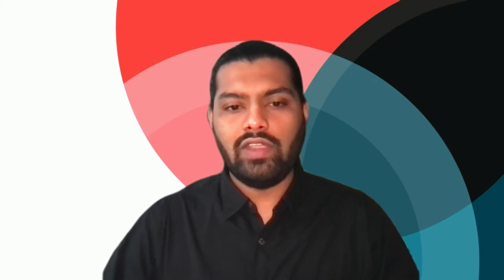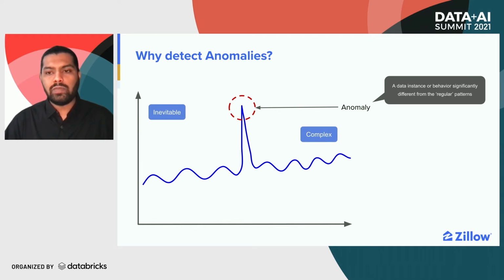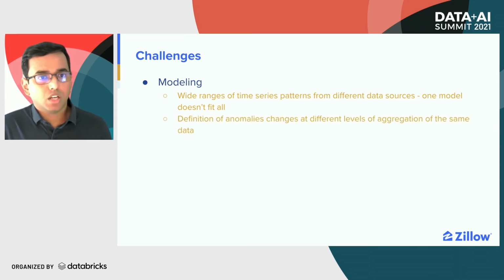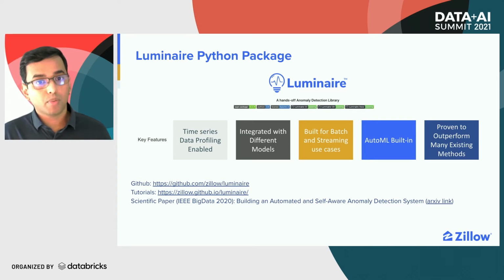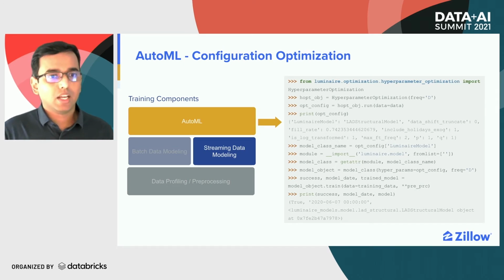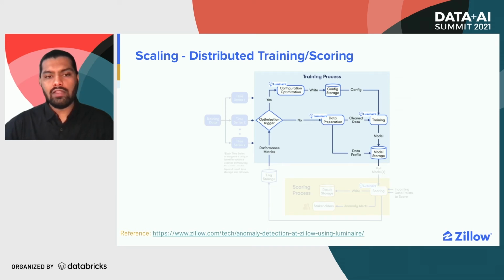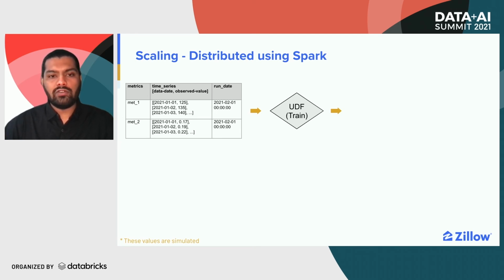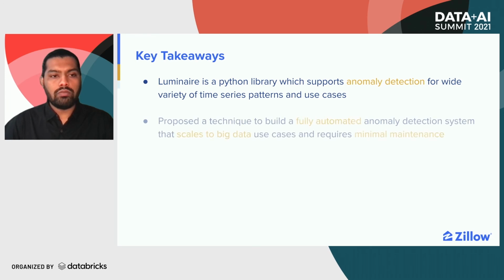Scaling AutoML-Driven Anomaly Detection With Luminaire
Organizations rely heavily on time series metrics to measure and model key aspects of operational and business performance. The ability to reliably detect issues with these metrics is imperative to identifying early indicators of major problems before they become pervasive. This is a difficult machine learning and systems problem because temporal patterns are complex, ever changing, and often very noisy, traditionally requiring significant manual configuration and model maintenance.

At Zillow, we have built an orchestration framework around Luminaire, our open-source python library for hands-off time-series Anomaly Detection. Luminaire provides a suite of models and built-in AutoML capabilities which we process with Spark for distributed training and scoring of thousands of metrics. In this talk, we will cover the architecture of this framework and performance of the Luminaire package across detection and prediction accuracy as well as runtime efficiency.